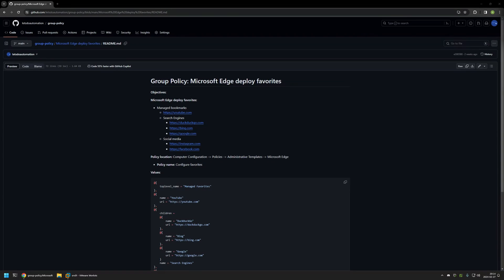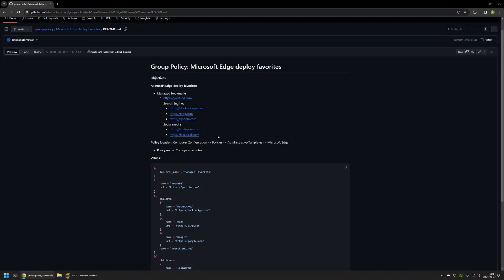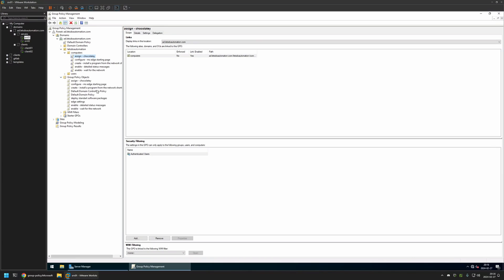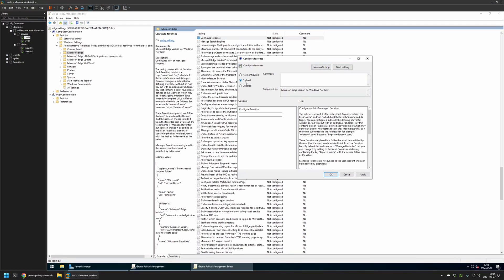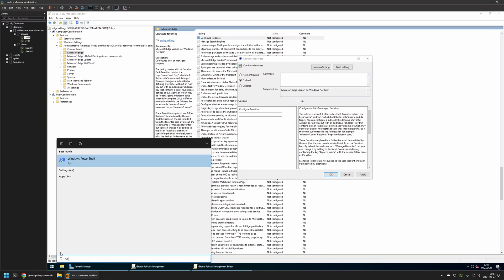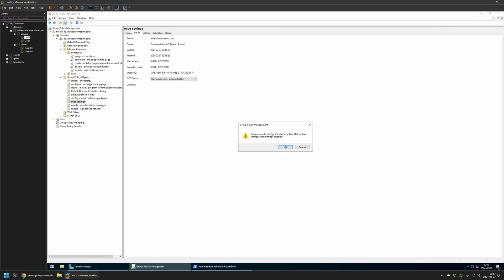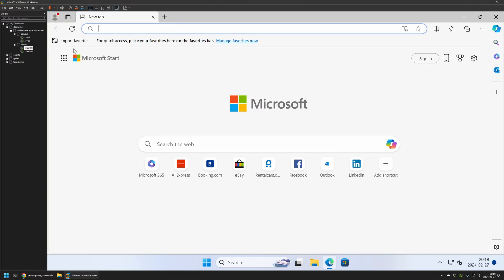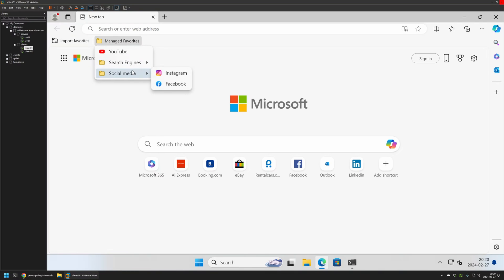Group Policy: Microsoft Edge deploy favorites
In this video, I will use Group Policy to deploy Microsoft Edge favorites.